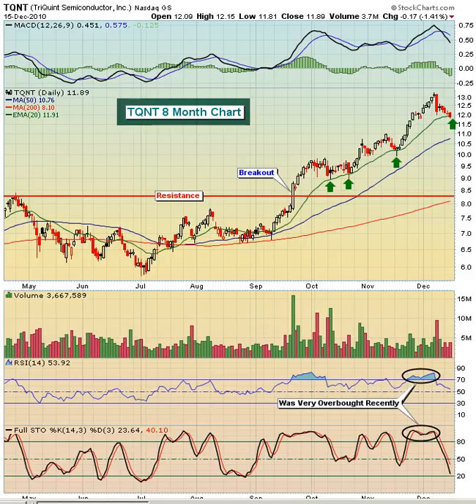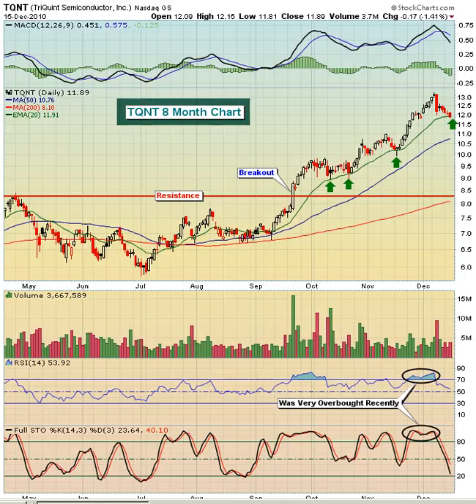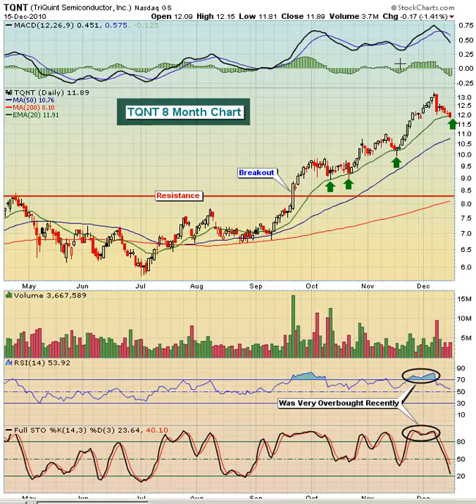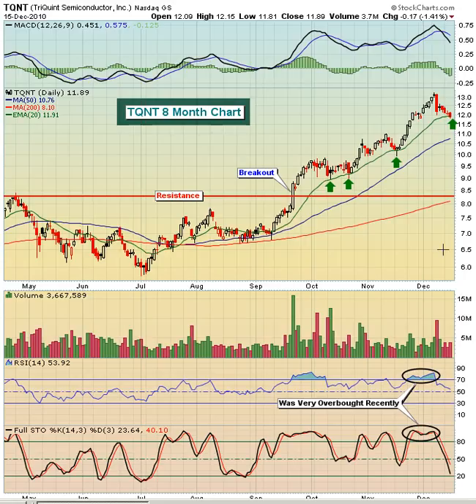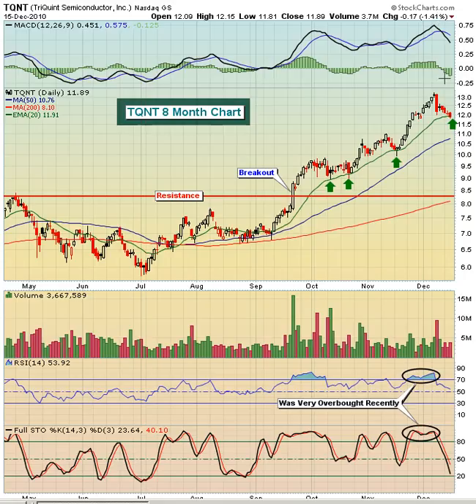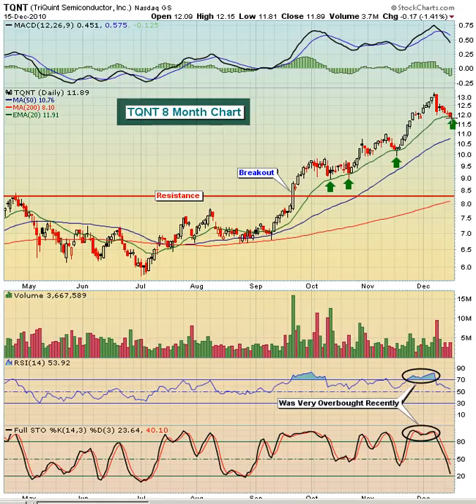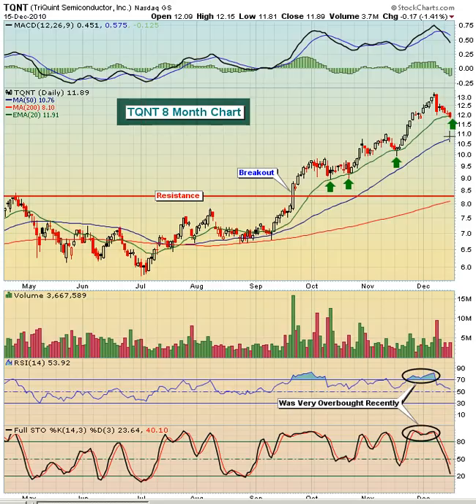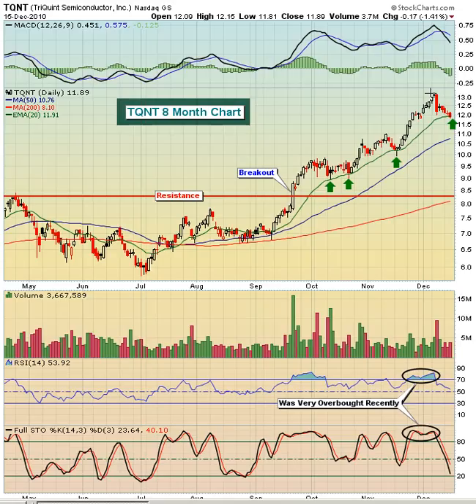Invested Central Chart of the Day 12.16.10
TQNT is a $1.9 billion technology company that supplies modules, components, and foundry services to communications companies worldwide.  TQNT is in the midst of a rather powerful uptrend.  It has cooled down recently, however, falling back nearly 10% over the past week or so to test its 20 day EMA.  From the chart, you can see that TQNT has found support on recent 20 day EMA tests and given the strength in its MACD, we expect that level to once again hold as support.  The semiconductor index ("SOX") has also weakened of late, contributing to TQNT's selling.  The good news is that the SOX is approaching its 20 day EMA as well.  If the group holds support, we'd certainly expect TQNT to do the same.  A tight closing stop could be kept at the 20 day EMA with a target just above $13.00.